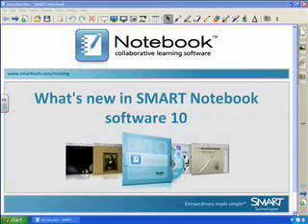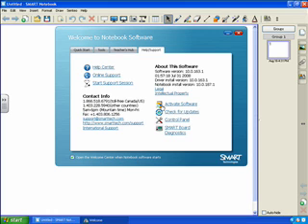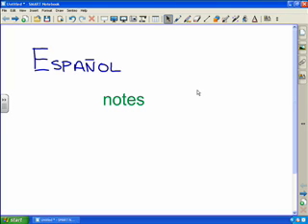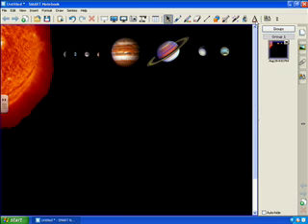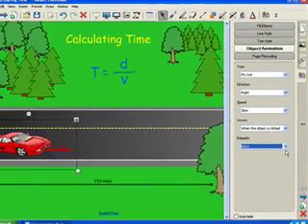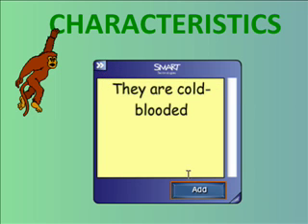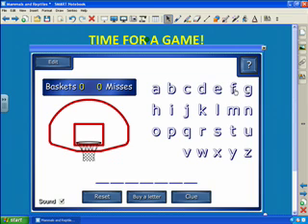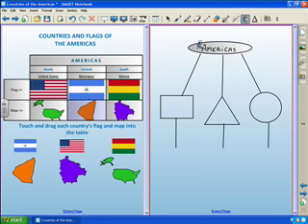What's new in SMART Notebook 10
When SMART Notebook software version 10 was released in 2009 it was a dramatic improvement with several exciting new features for educators. The online training team decided to put together a video highlighting what was new in our collaborative learning software. I wrote the script, voiced the narration and also provided the musical score with a little lick I'd written on guitar. Cesar Ito, Alejandro Gonzalez and Adrian Pfiffner our international work exchange students are due much of the credit as well as they provided much of the technical editing and design elements.